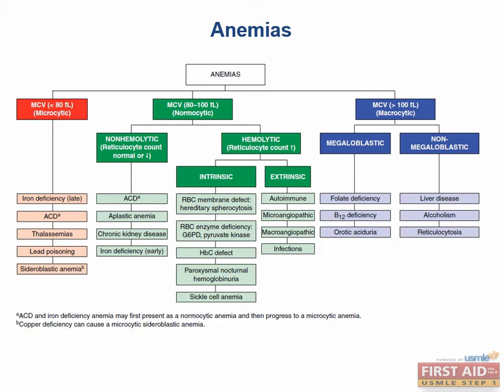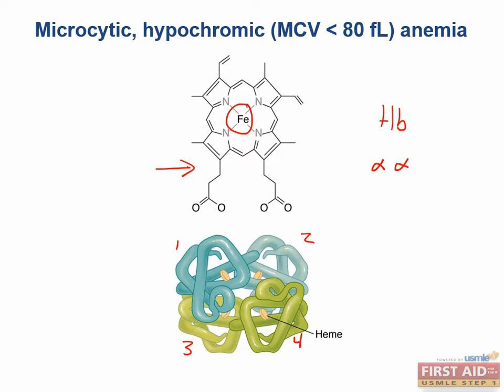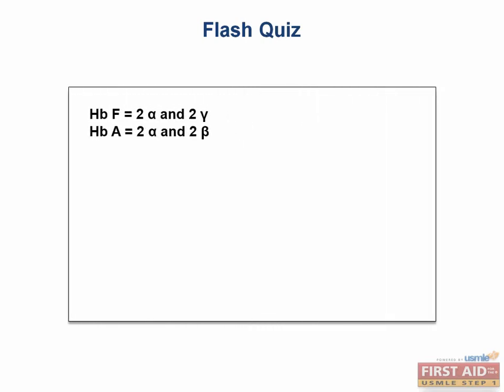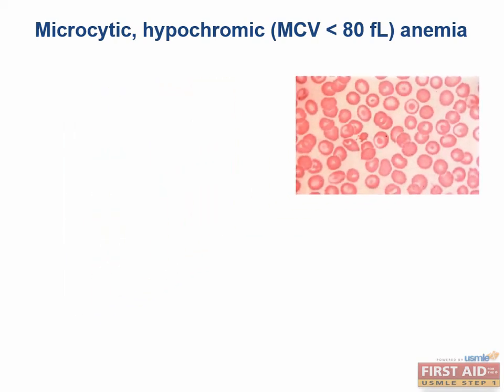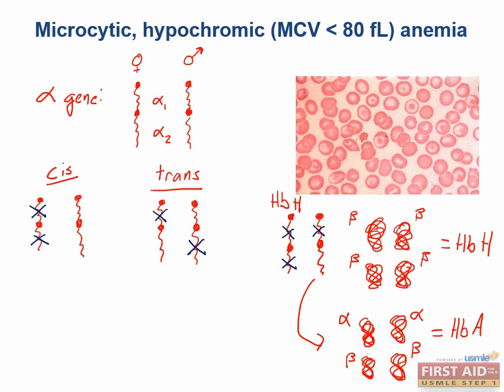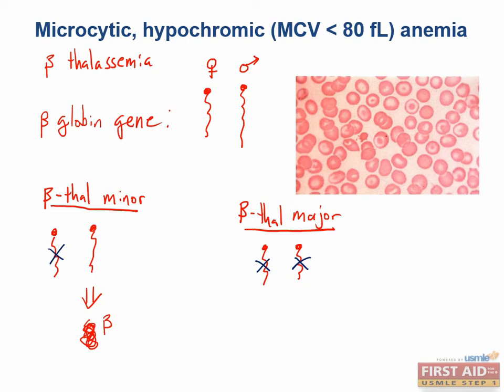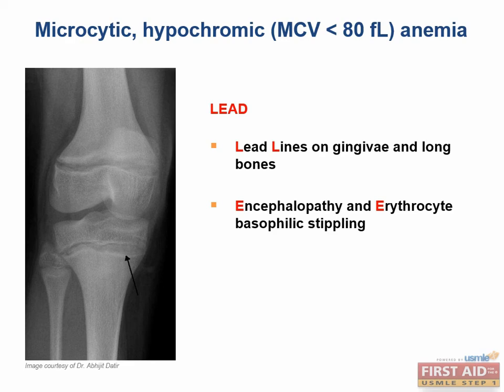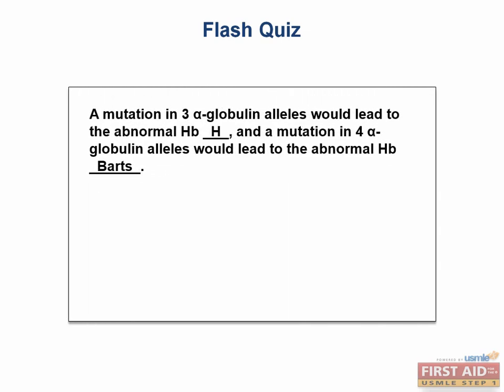Hematology and Oncology Pathology Part 2